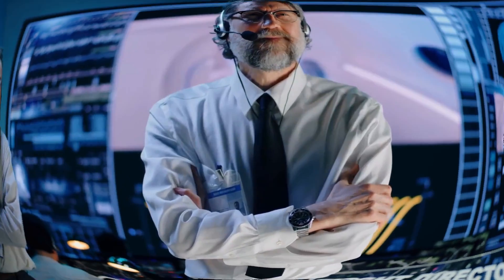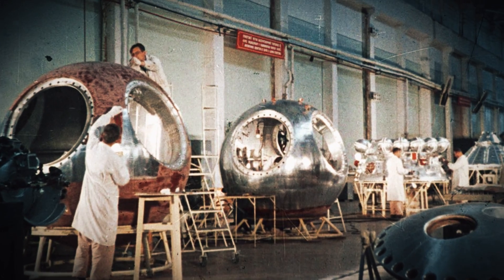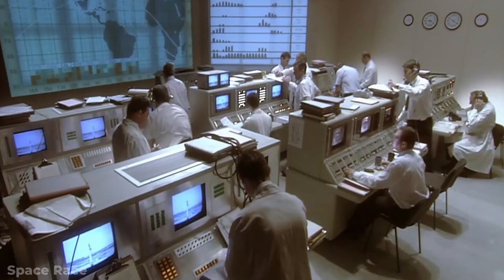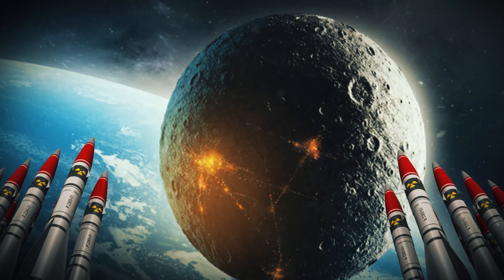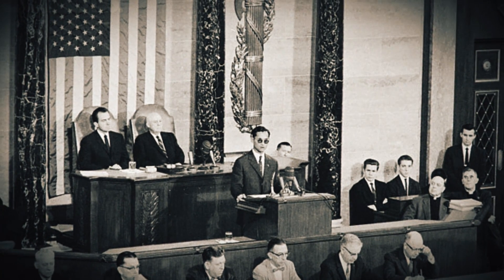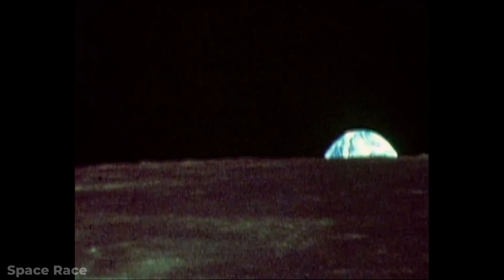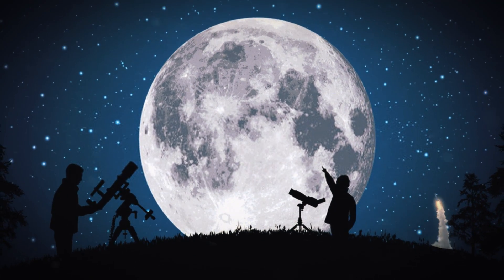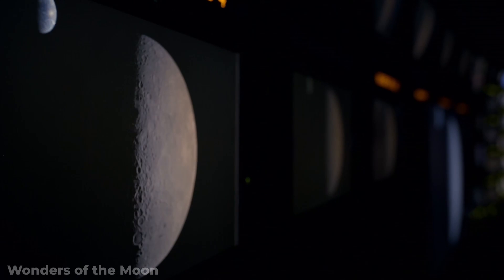Why America Wants To Nuke The Moon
One of humanity's greatest achievements was landing on the moon in 1969. But what most people don't know is that the Apollo 11 moon mission was actually considered a backup plan. NASA’s first option was to detonate a nuke on the surface of the moon.

So why did NASA want to nuke the moon? And what devastating consequences would it have had for us back on Earth? Well, let’s find out.